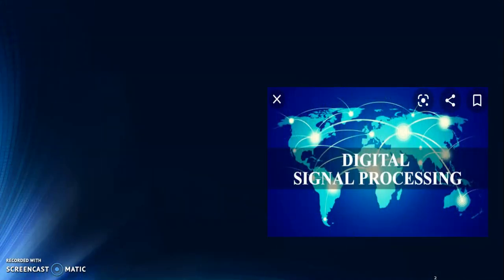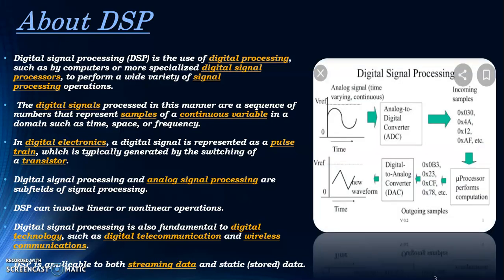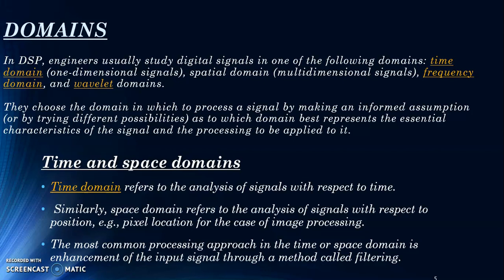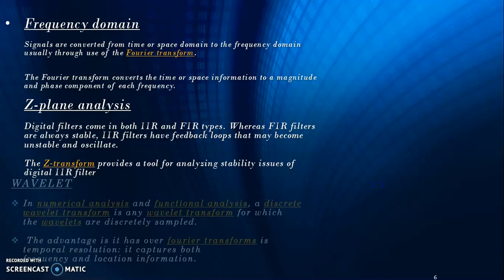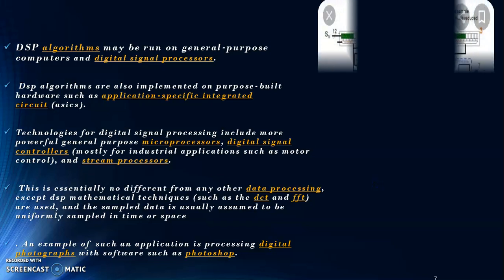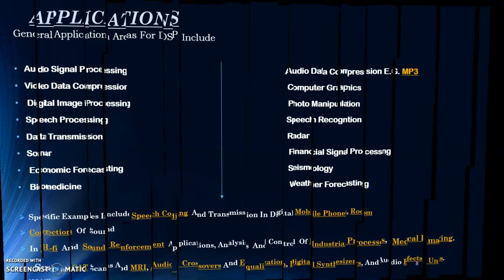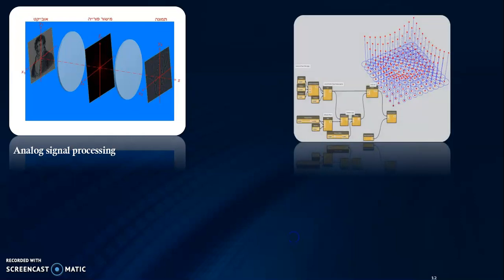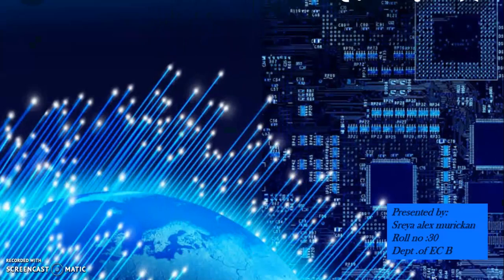about digital signal processing